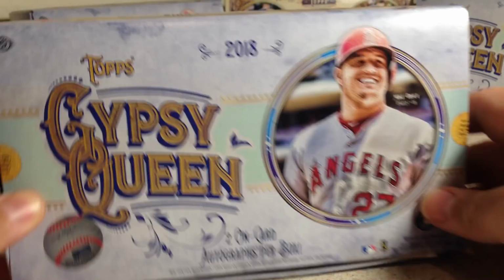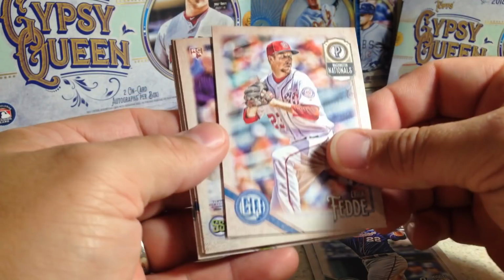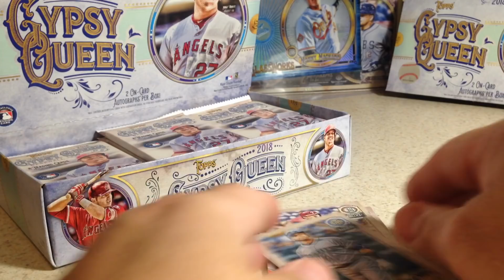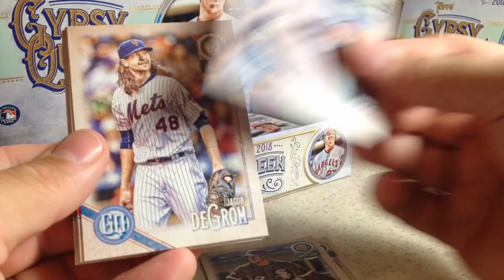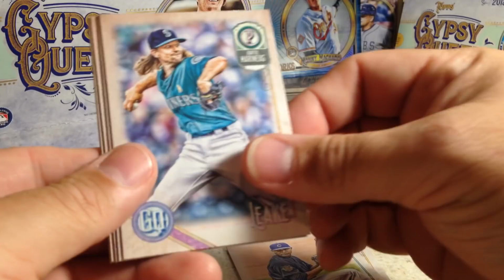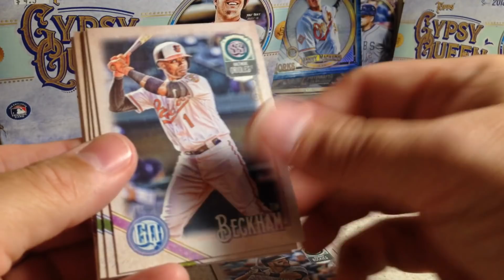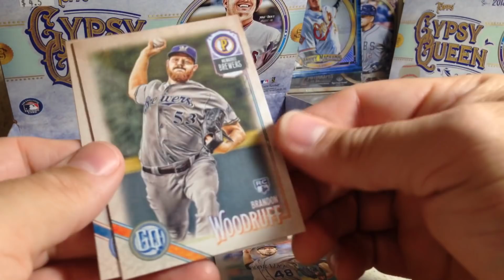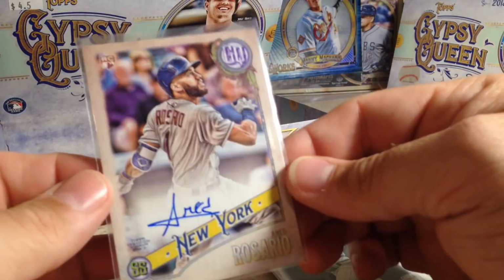Opening a Full Hobby Box Worth of Loose 2018 Topps Gypsy Queen Baseball Cards